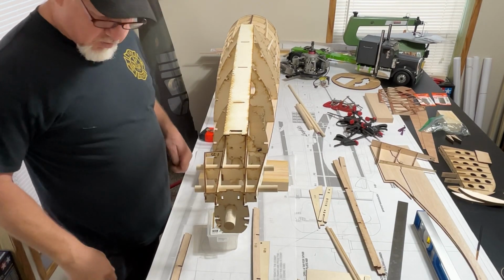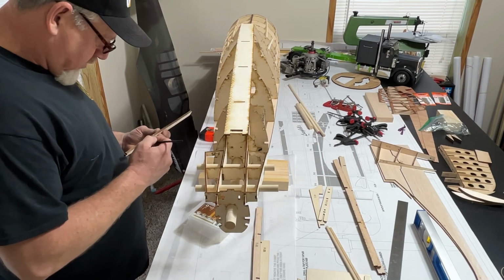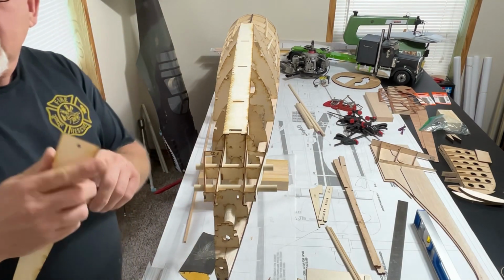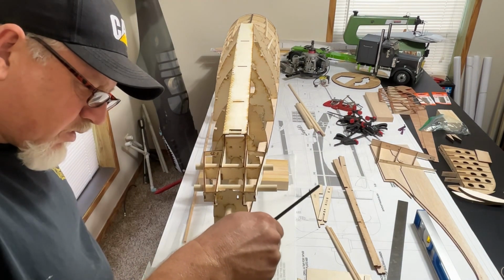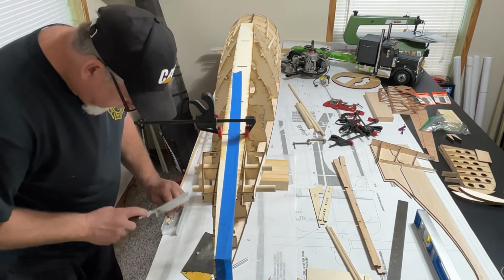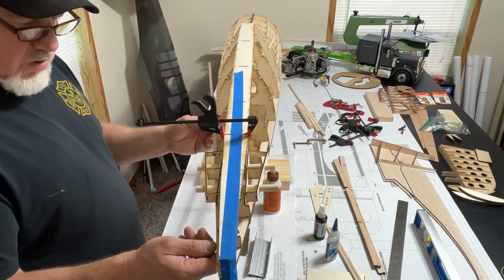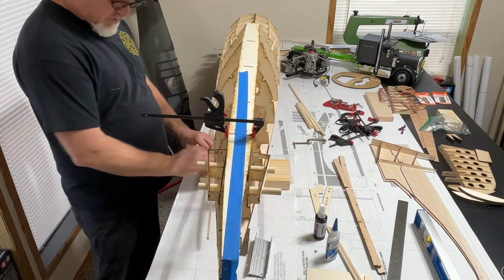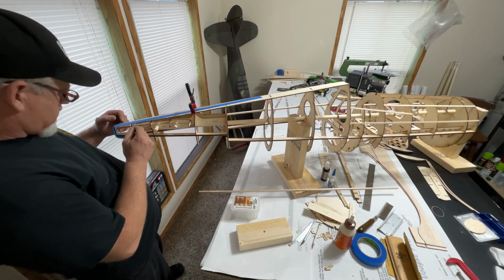Meister F4u Corsair silver build S4